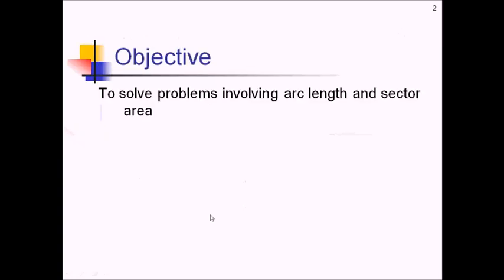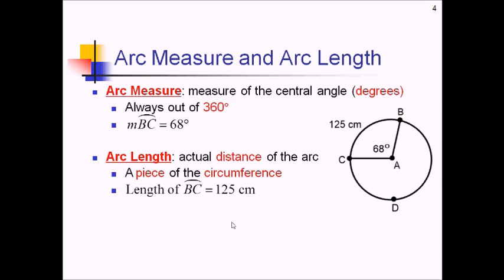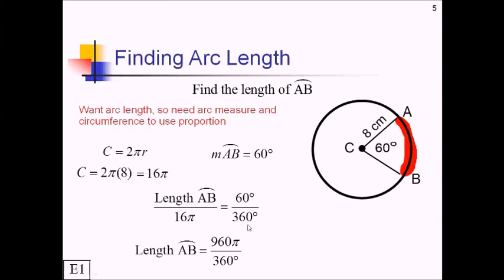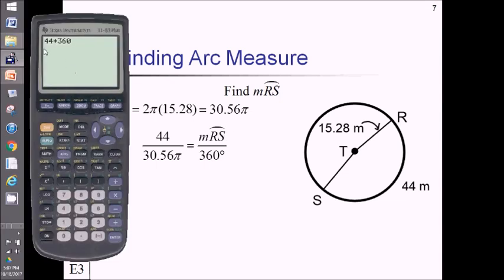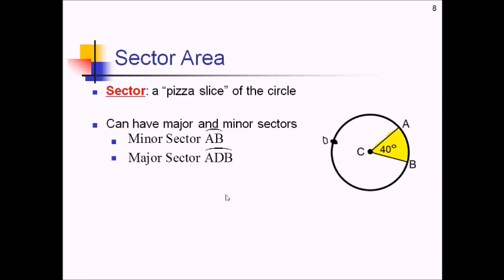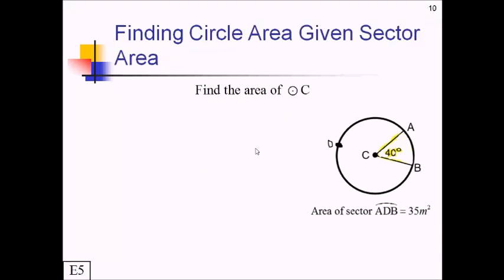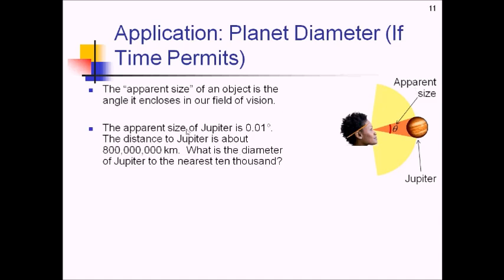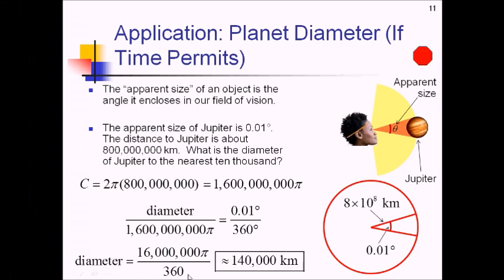Arc Length and Sector Area: Lesson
Lesson showing how to solve problems involving arc length and sector area.